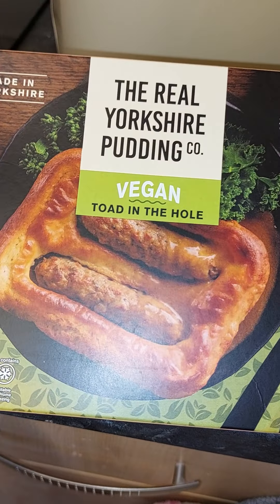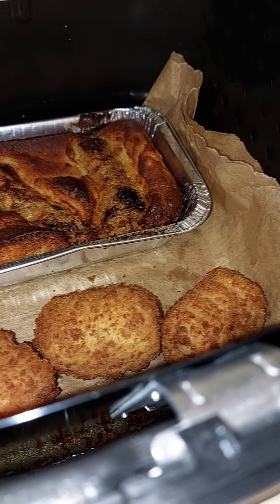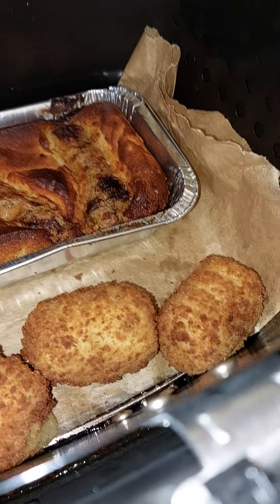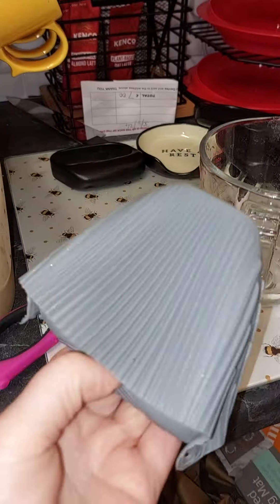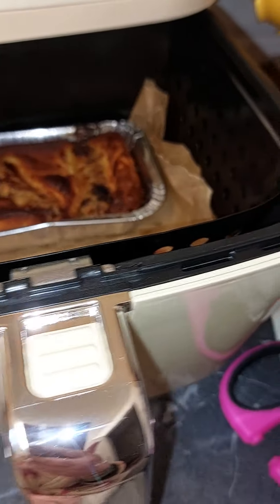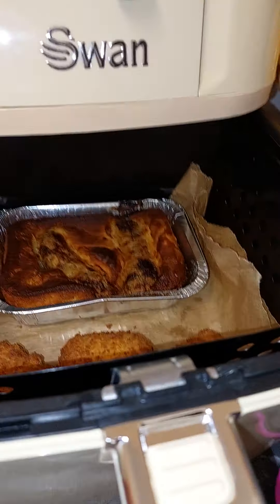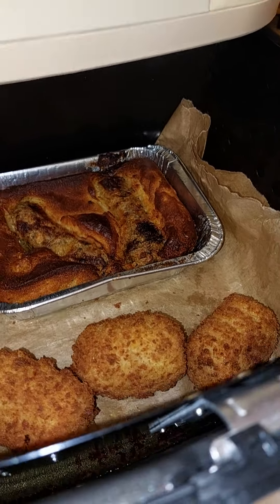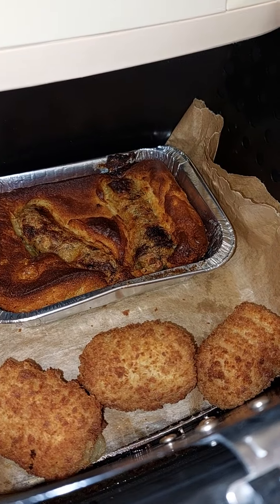vegan toad in the hole n potato croquettes found in asda..done in the airfryer..17 mins..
not a bad attempt..needs gravy,roasts n veg ..abit dry else..but tasted good tho.experimental airfryer cooking...